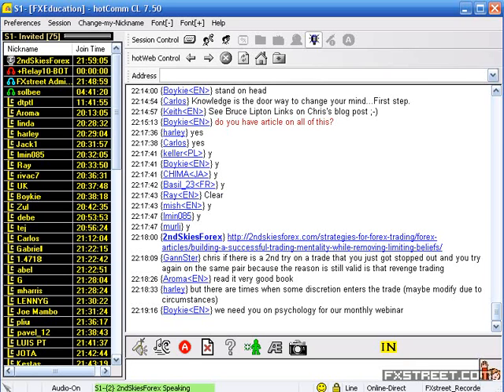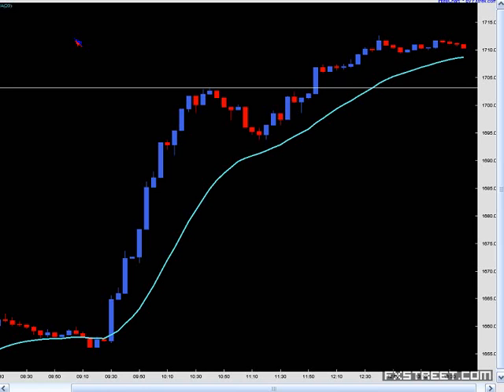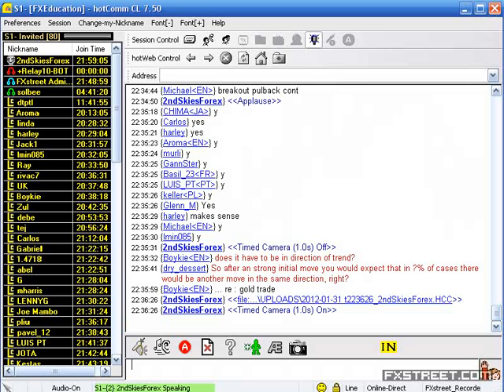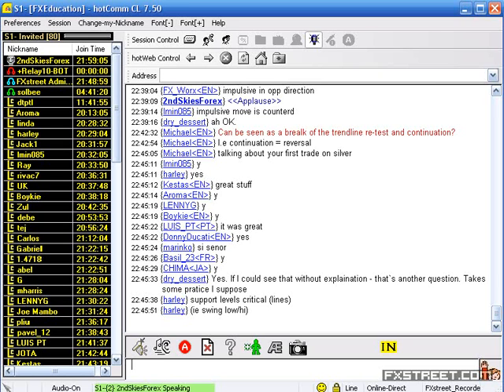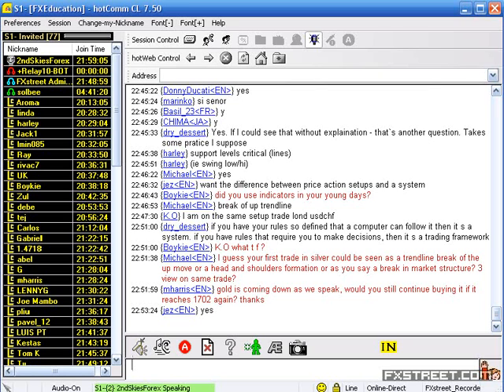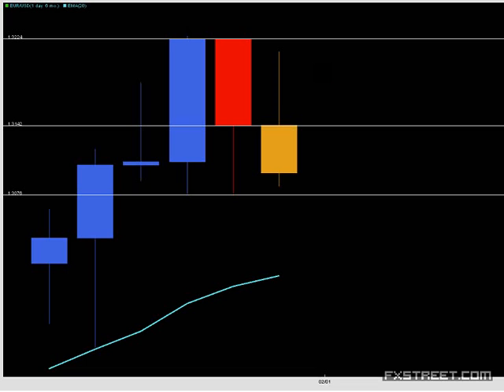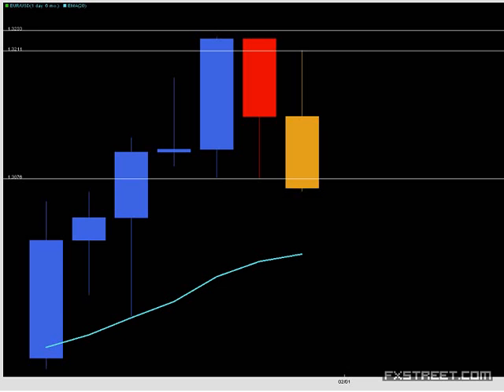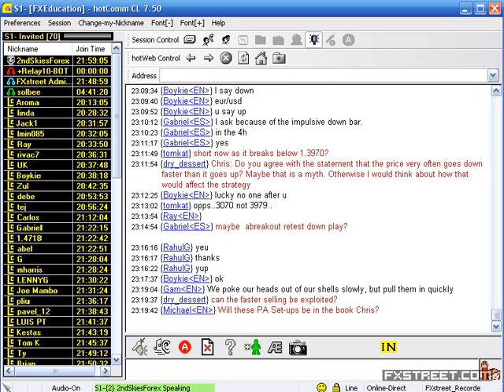Chris Capre: Price Action Trading: Analysis and setups on any time frame (Jan 31, 2012)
Date of issue: 31 January 2012. Speaker: Chris Capre. No matter what strategy, indicator or method you use to trade the markets, you are always looking at price and price action. Learning how to read price action and its behaviors will greatly enhance any system, method or edge. Alone it could provide you will all the tools to make a trade requiring little or no indicators. Learn how to read price action on any time frame and increase your edge by understanding how price action and its formations communicate to us where the order flow is going.